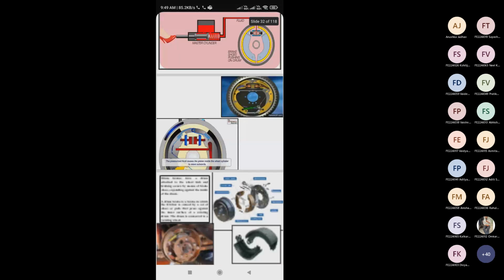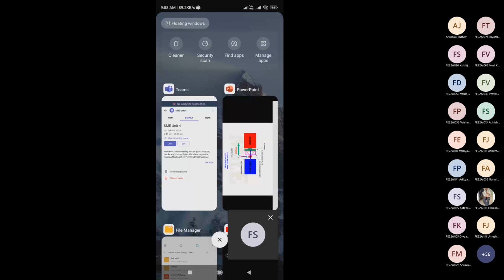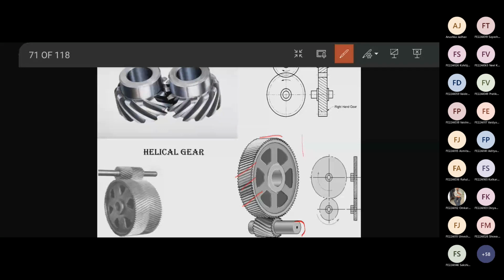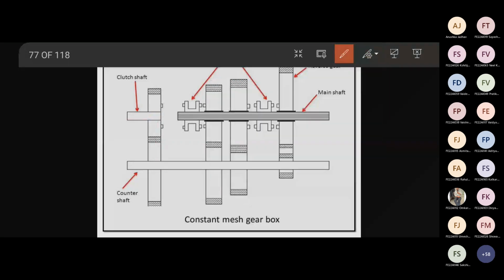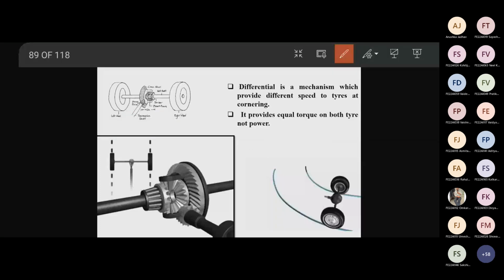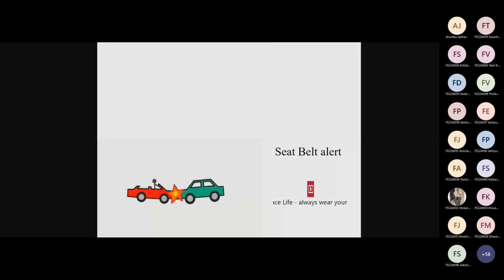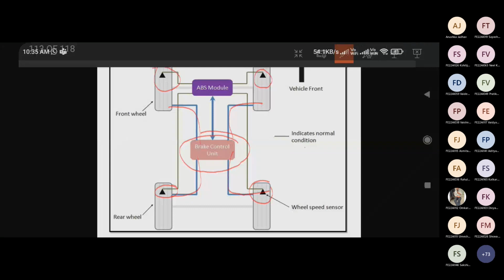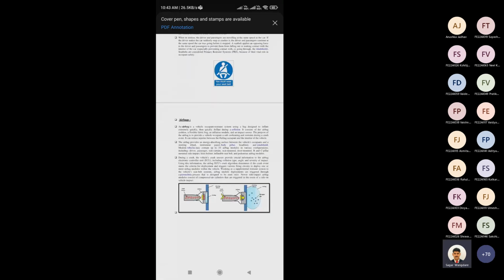Power transmission and safety system in vehicle